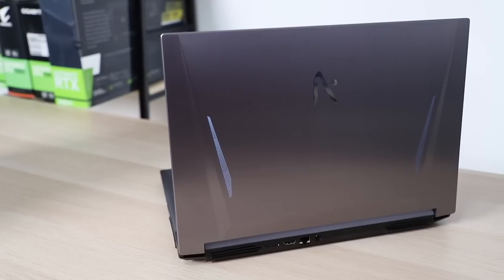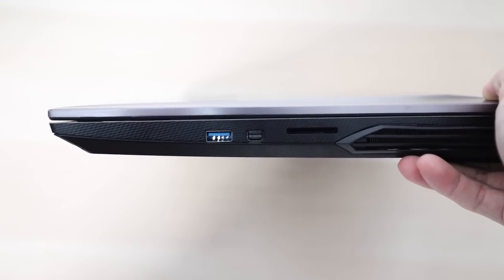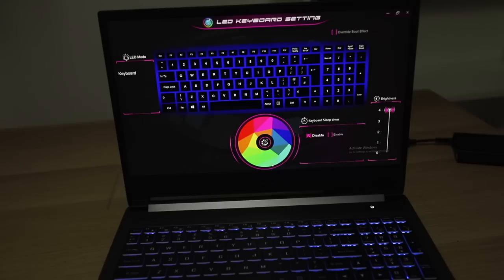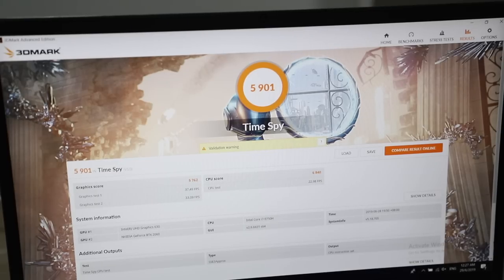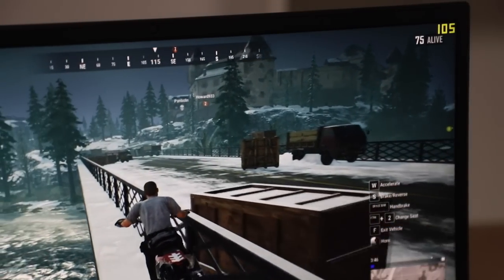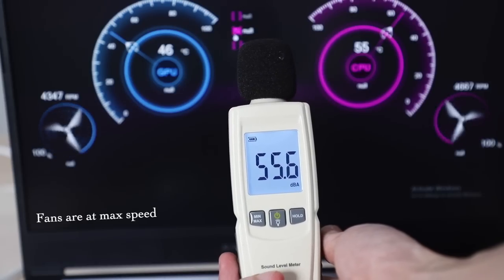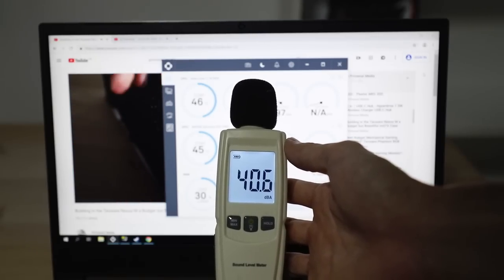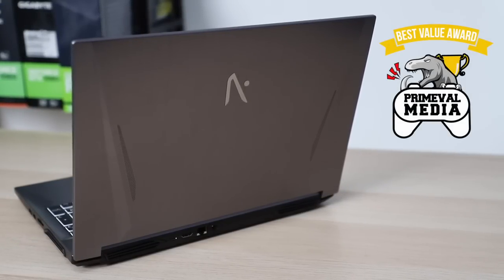Aftershock Forge 15 PRO Review - BEST VALUE GAMING LAPTOP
Checking out the Aftershock Forge 15 Pro, the BEST VALUE Gaming Laptop